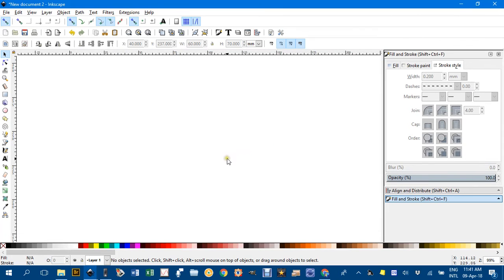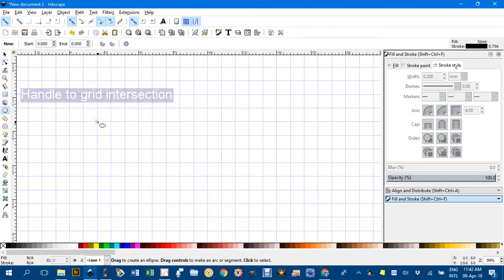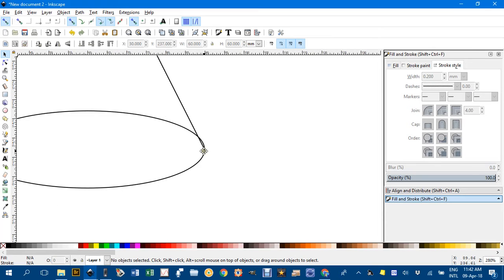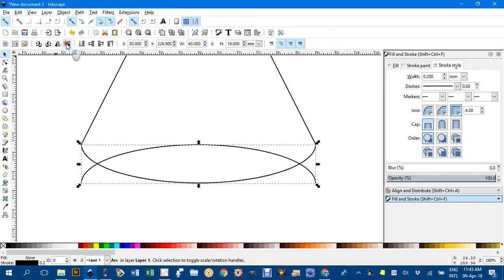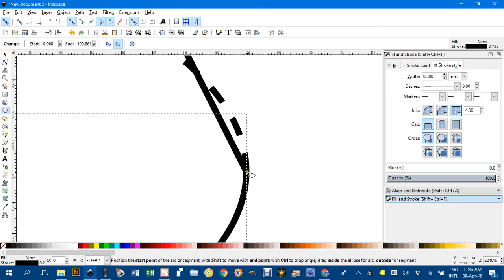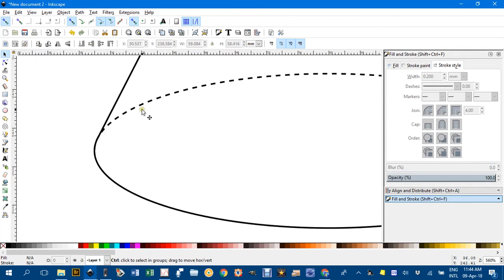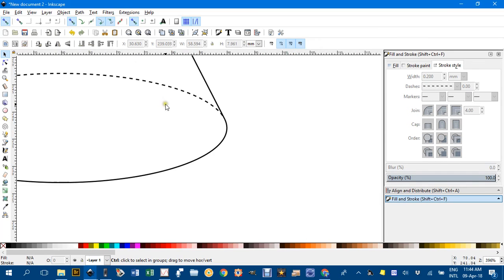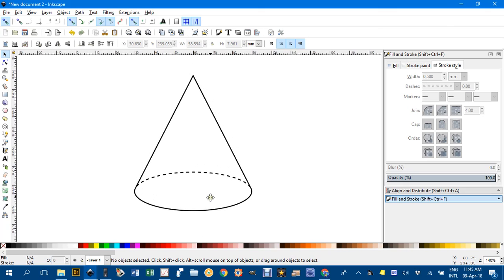Better cone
How to draw an almost perfect cone using Inkscape.
This is an update to a previous"Cone" video.